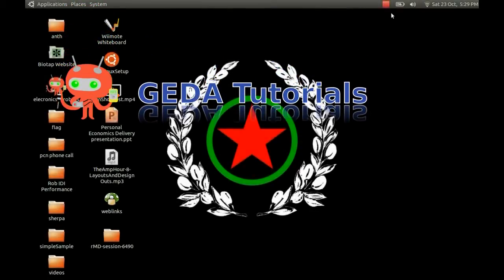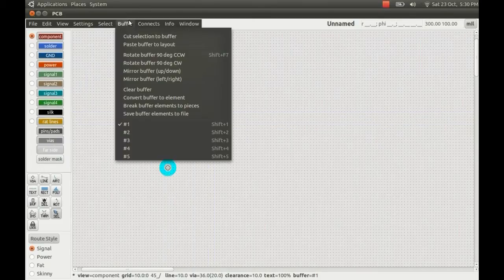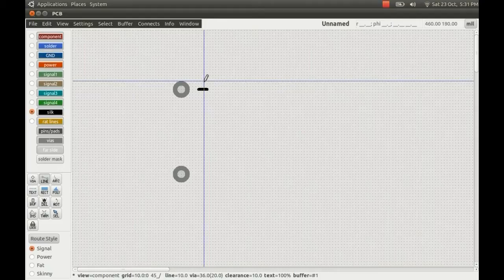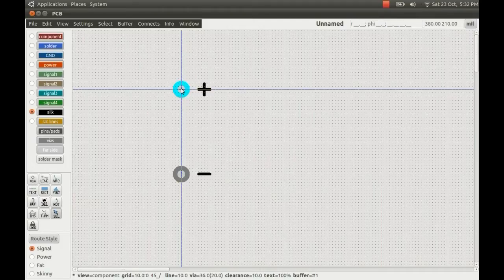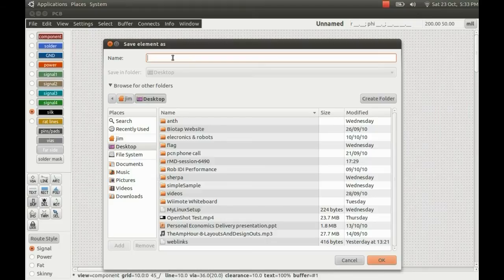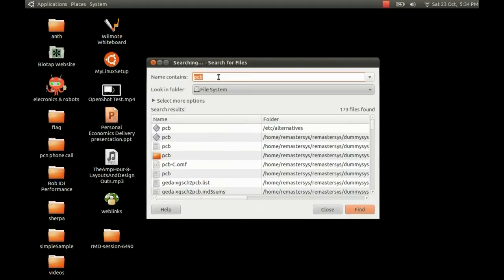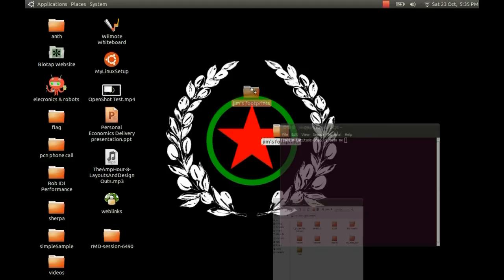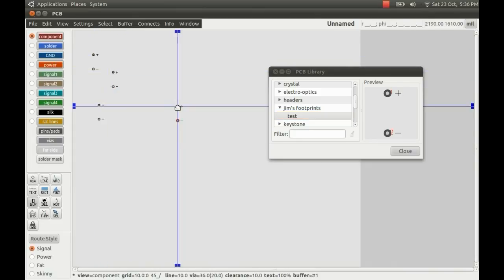GEDA PCB Designer - How To Make A Footprint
GEDA is a powerful open source electronics design automation tool for Mac and Linux -

This video shows how to edit a PCB footprint in order to make a new one, it also shows how to copy the footprint into your main library for future use.